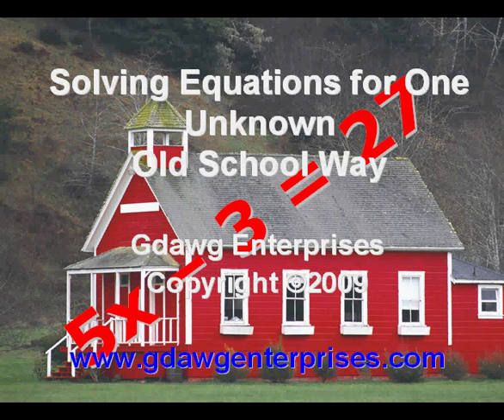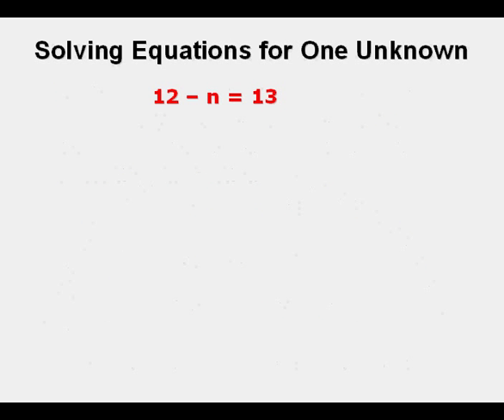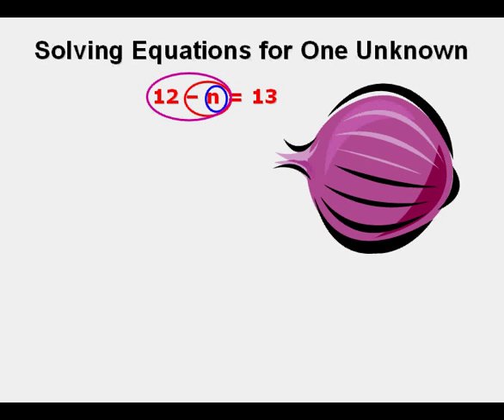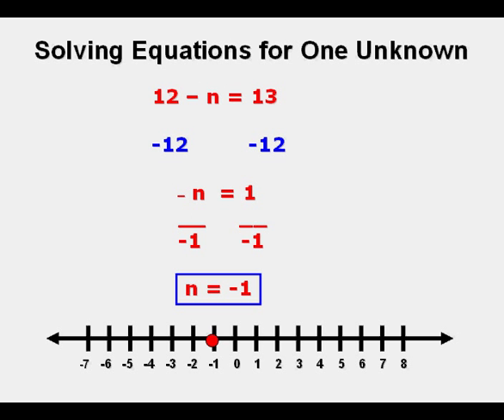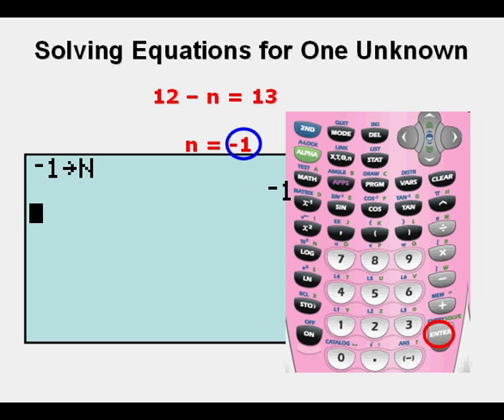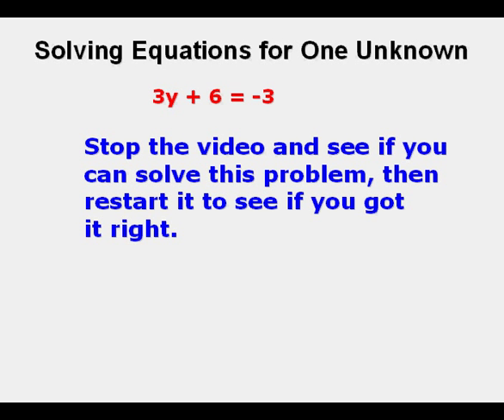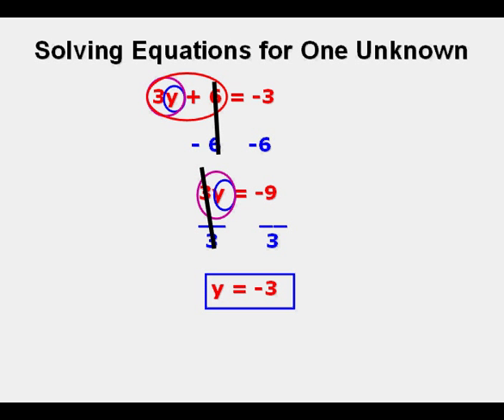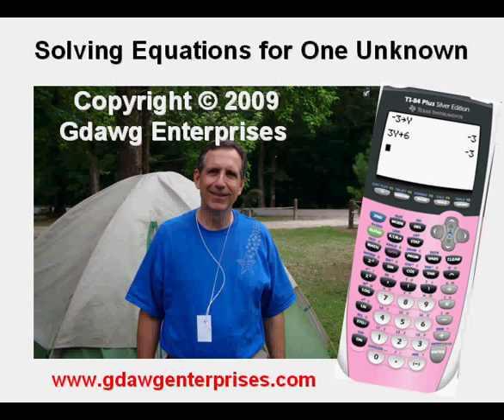Solving Equations for One Unknown The Old School Way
This video shows how to solve two step equations for one unknown.  The distinction between a variable and an unknown is explained.  The answer is explained in the context of a number line.